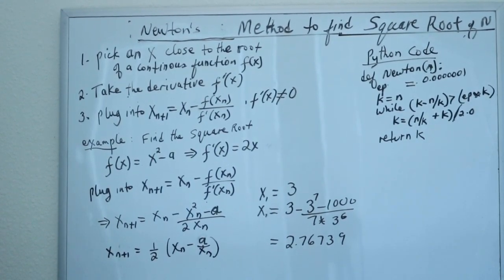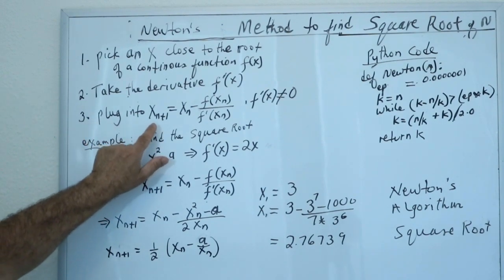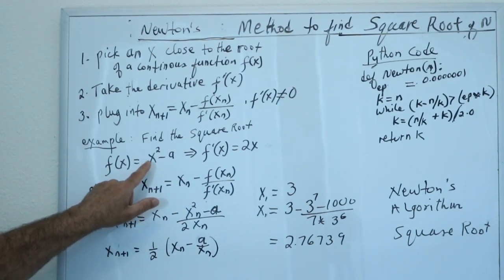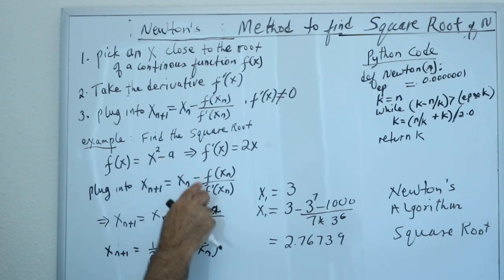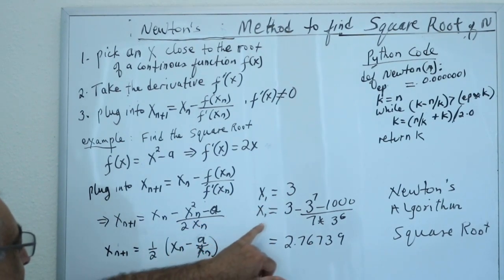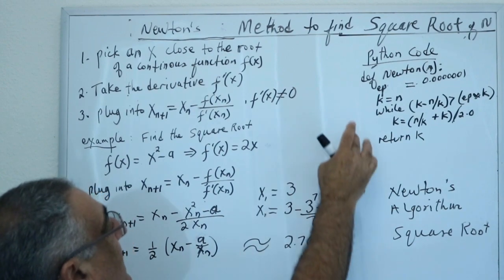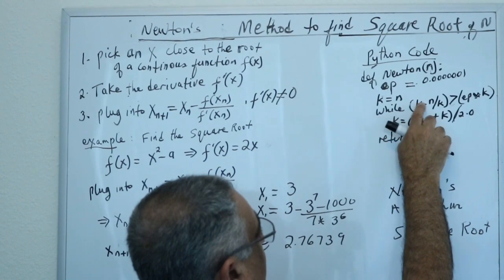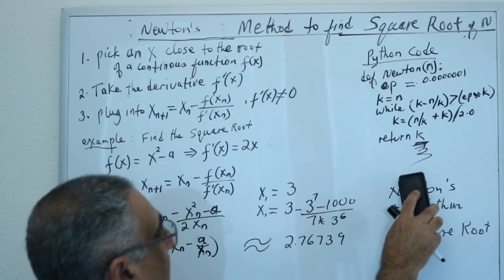Newton Method - Computing Square Root